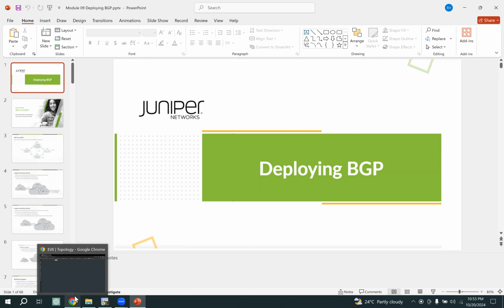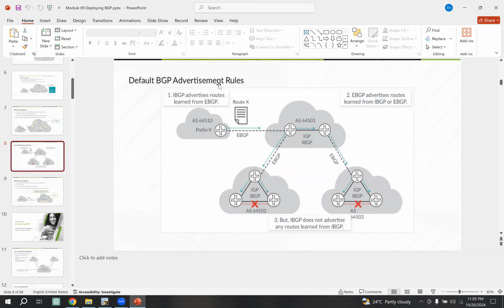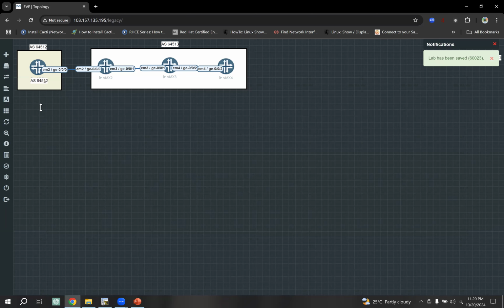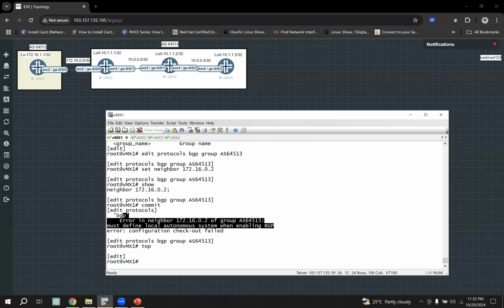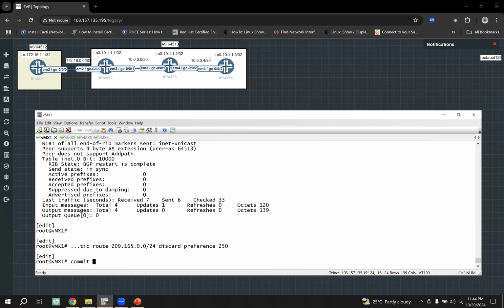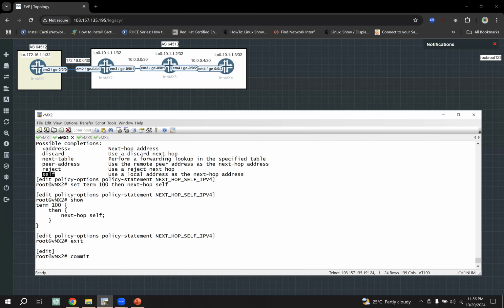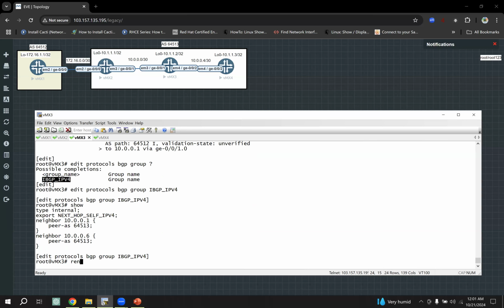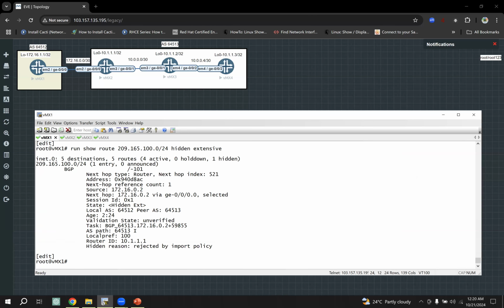Juniper JNCIS-SP - Module 09: Deploying BGP [English]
==::==Task==::==
Service Provider Routing and Switching, Specialist (JNCIS-SP) - Module 09: Deploying BGP  [English]
==::==Reference==::==